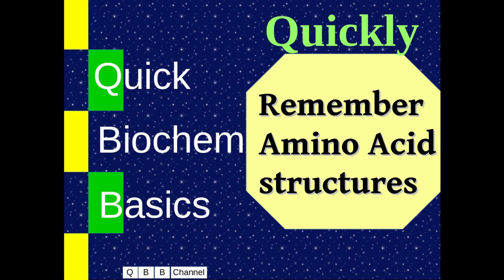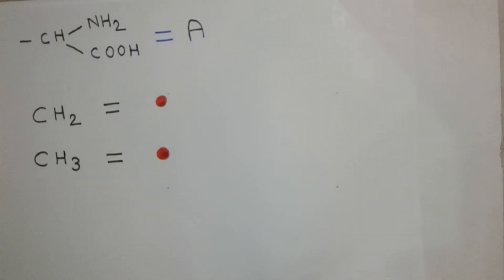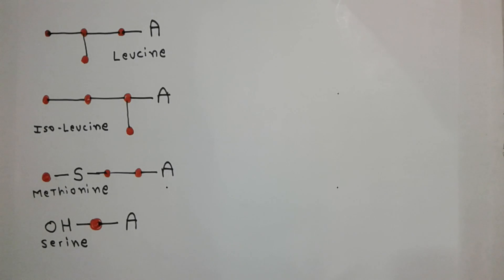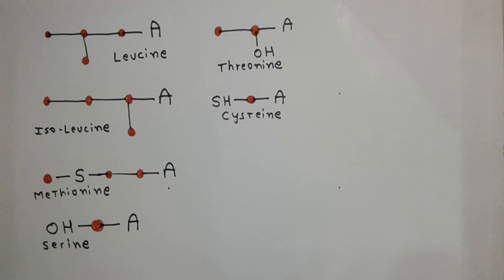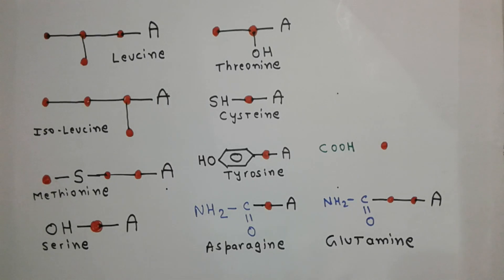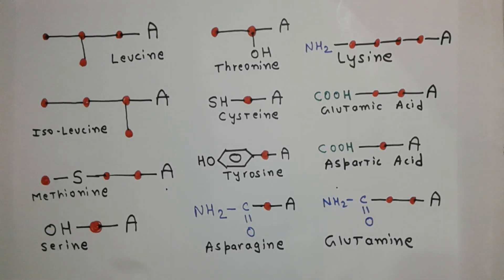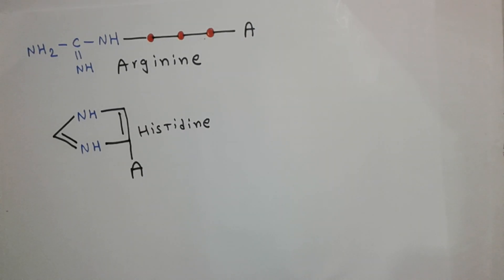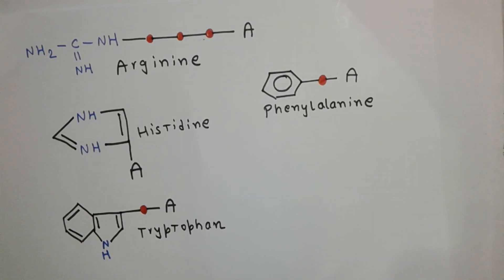Memorize amino acids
Quickly remember amino acids in just few minutes.